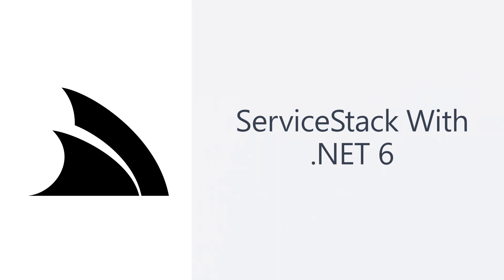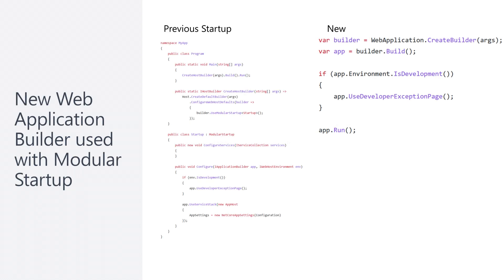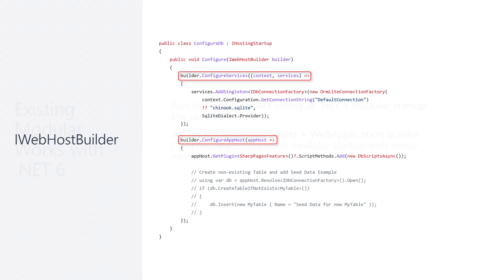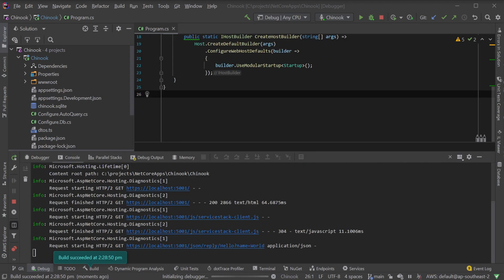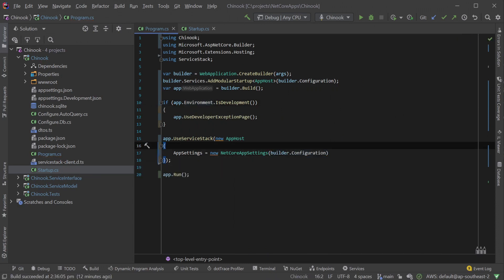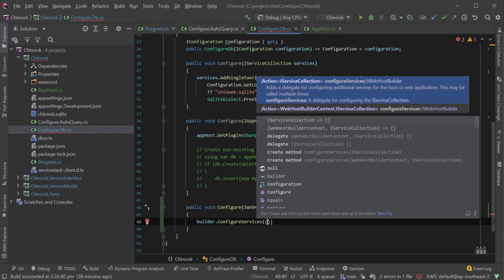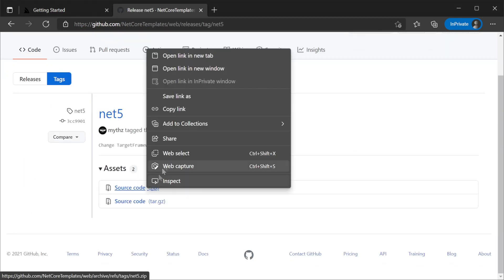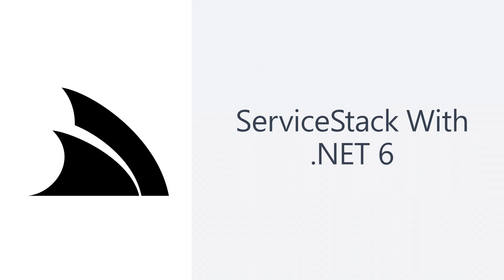Upgrade your ServiceStack project to .NET 6 fast!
In this comprehensive walkthrough, we will guide you through the process of upgrading your ServiceStack project from .NET 5 to .NET 6, the latest version of the .NET framework that offers improved performance, enhanced features, and better overall compatibility. Upgrading your project to the most recent version of the framework ensures that you can take advantage of the latest enhancements and optimizations, resulting in a more robust and efficient application. In addition to the core upgrade, we will also cover the migration to HostingStartup, a convenient feature for configuring the application host, and the adoption of top-level statements, which simplify the main entry point of your application.

We will begin by outlining the essential steps involved in upgrading your ServiceStack project from .NET 5 to .NET 6, providing detailed guidance and best practices to ensure a smooth transition. As we progress, we will delve into the process of migrating to HostingStartup, demonstrating how this feature can streamline the configuration and management of your application host. Finally, we will explore the use of top-level statements, showcasing their benefits in simplifying the main entry point of your application and reducing boilerplate code. By following this walkthrough, you will acquire the knowledge and skills necessary to upgrade your ServiceStack project to .NET 6, migrate to HostingStartup, and adopt top-level statements, ultimately enhancing the efficiency, maintainability, and performance of your application.